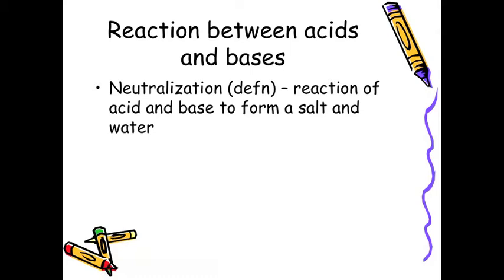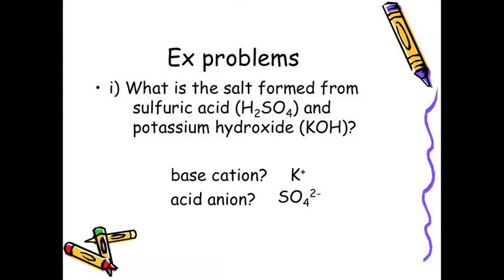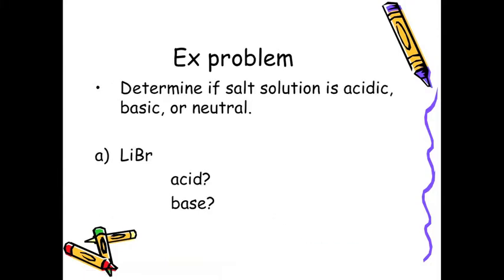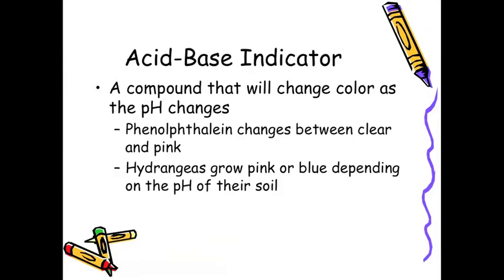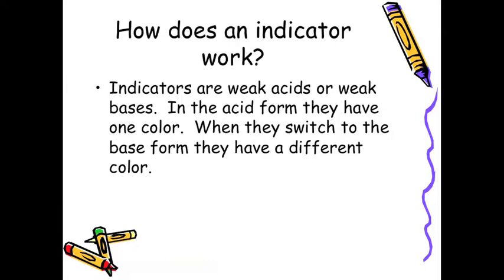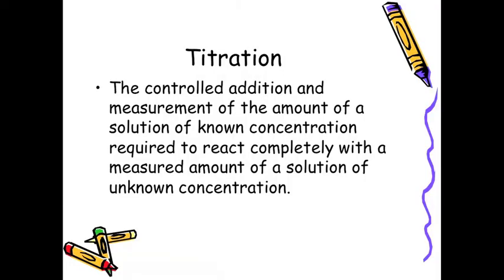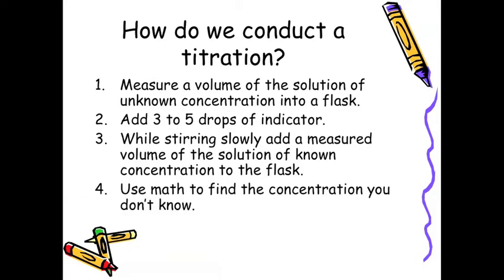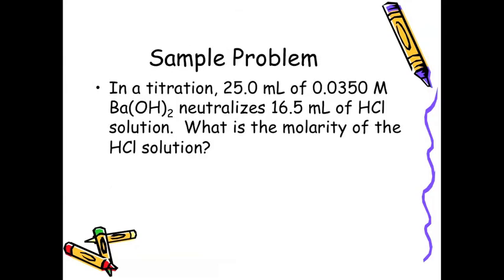PowerPoint Video 3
Part 3 of the Acid-Base PowerPoint